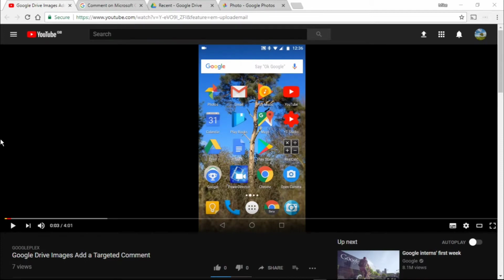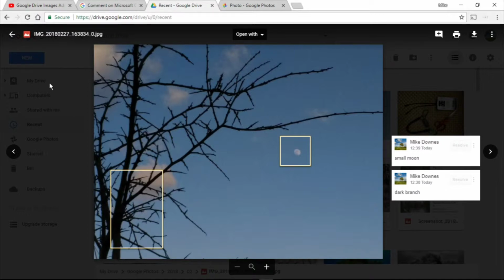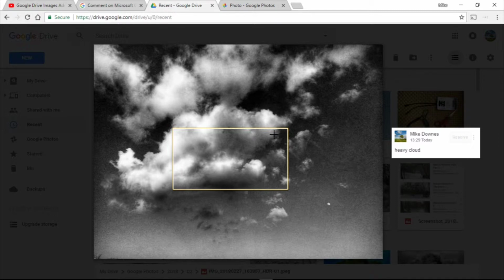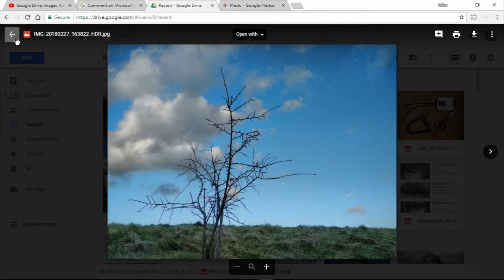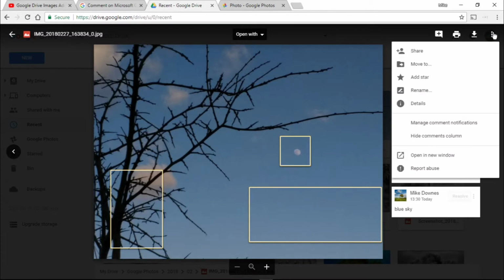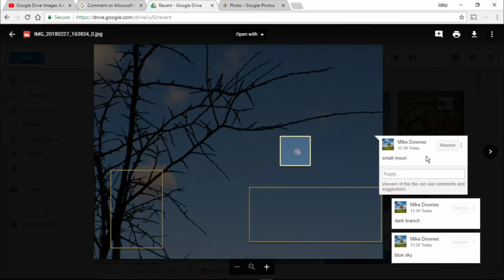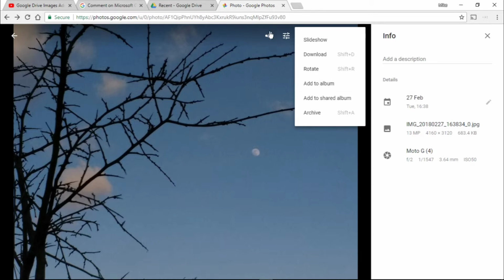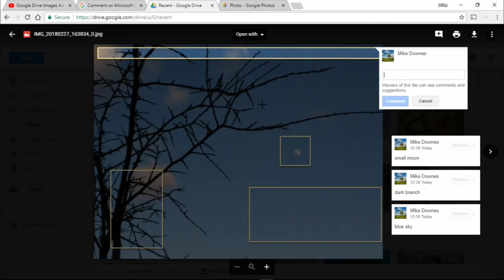Google Drive Images Add a Targeted Comment No2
This is Part 2 from a Win10 laptop, where Part 1 is focussing on Android Mobile

Open any image in google drive and you can now Add a Comment exactly on part of the image that you need to explain - how useful. Also available for videos, pdf & docs etc however i believe that is on the file NOT on part of the image.

I believe this is ONLY for Google Drive Images NOT the same image opened in Google Photos. Add a Comment works in a Computer, Android & iOS ..

For fun, i have tagged a location as Googleplex, Mountain View as that's where the featured and service came from ie Google themselves..